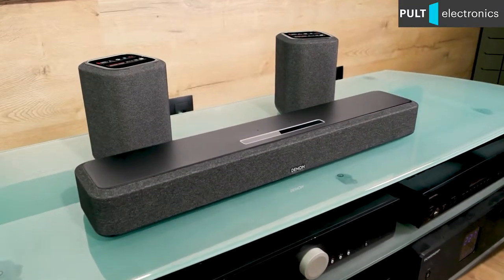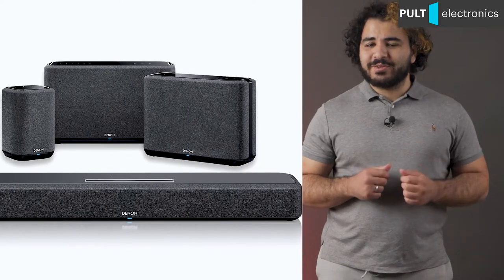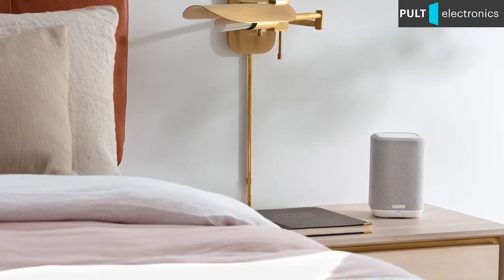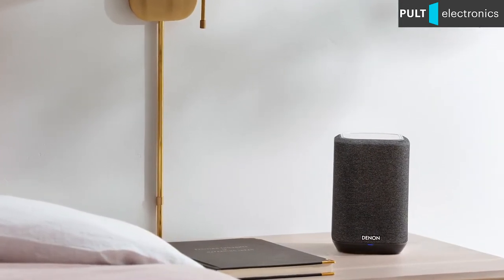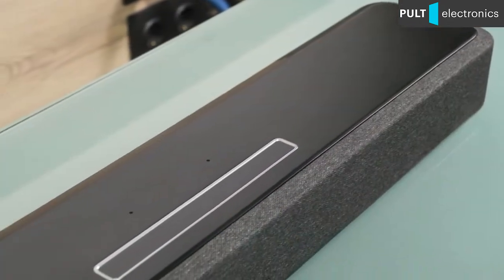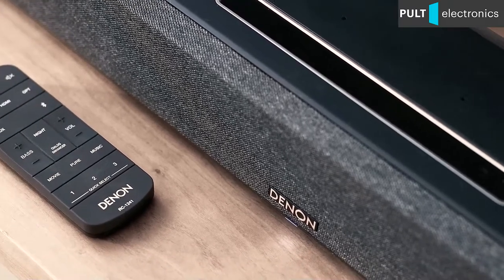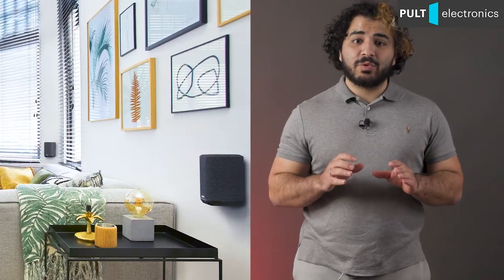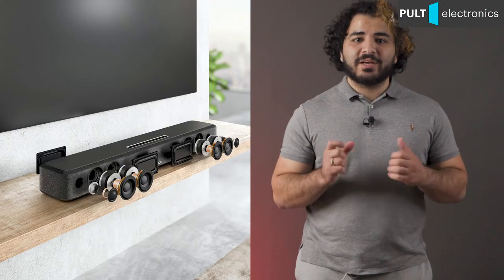Denon Home's wireless compact smart speaker theater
We're not going to discourage you from buying a classic home theater. But if you do not want to put big speakers and stretch wires through the whole room, but you still want to listen to multichannel sound in the movies, then one of the options is a wireless home theater system built from Denon Home series smart network speakers. Let's talk about what this system can do and what its design is.

00:00 - Introduction
01:00 - About Denon and its unusual Home series
01:39 - Denon Home 150
03:28 - Denon Home 550 Soundbar
04:15 - Denon Home DSW-1H